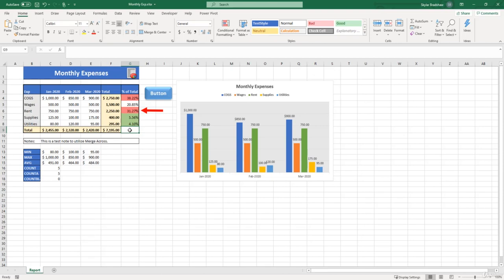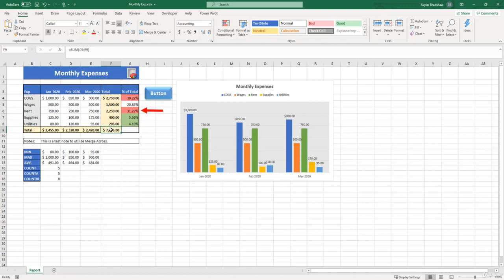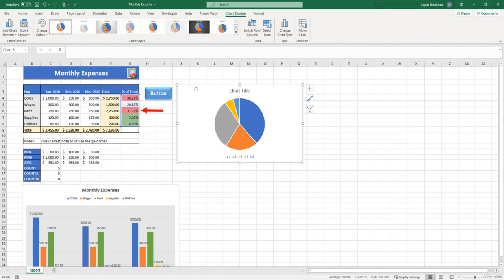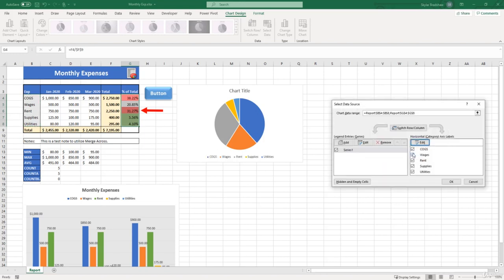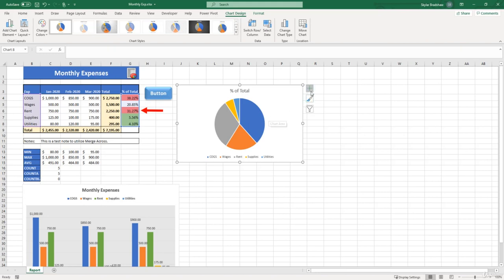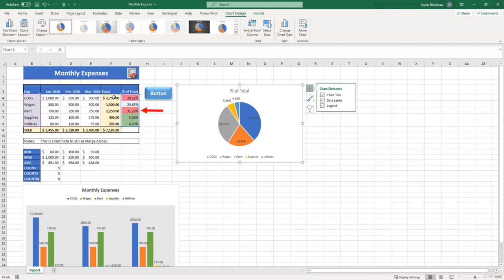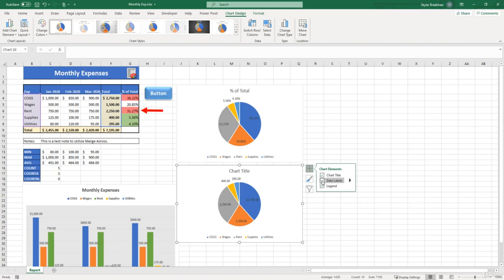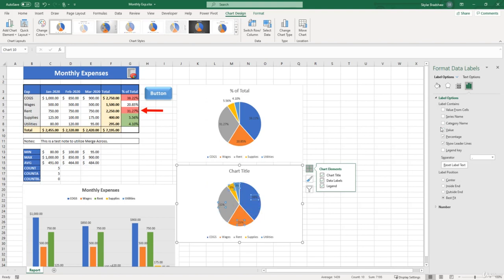Little Slice of Pie Charts - Visualize Data with Charts